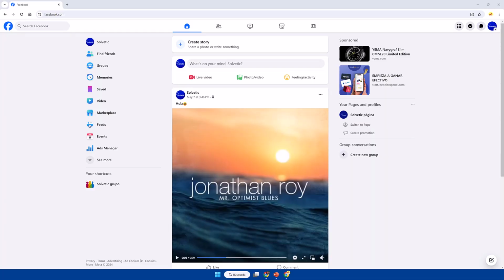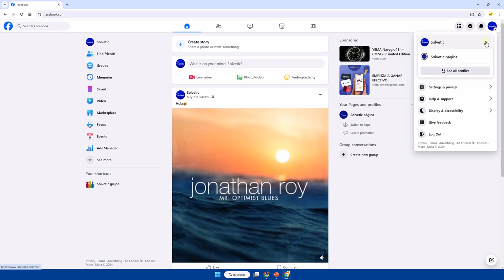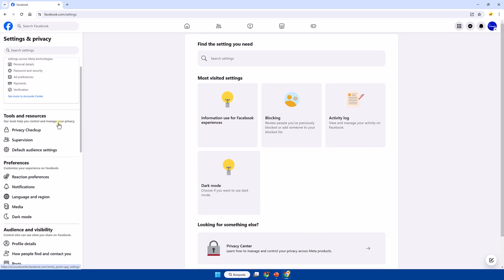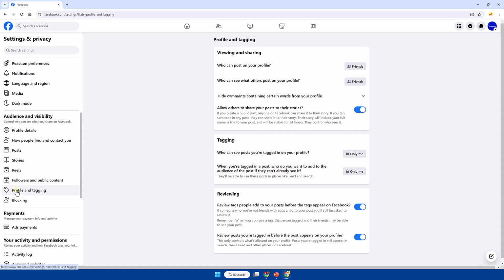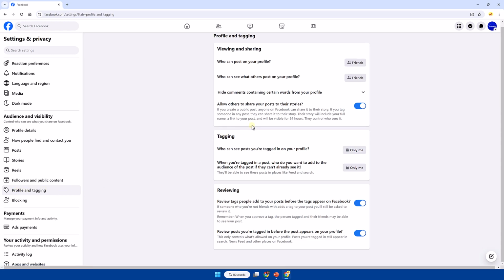How to Check Tags on Facebook | TURN ON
Hello everyone, and welcome to Solvetic! Have you ever wondered how to check tags on Facebook quickly and easily? If so, you're in the right place. In this video, we'll show you how to review tags that have been added to your posts, photos, or comments on Facebook. You'll learn the necessary steps to access the tags section and how to manage them effectively. So don't miss out on this comprehensive guide! Let's dive in!